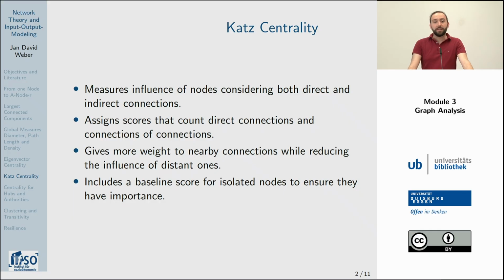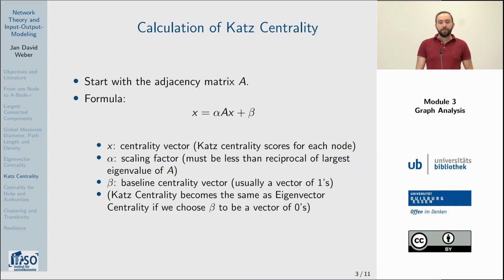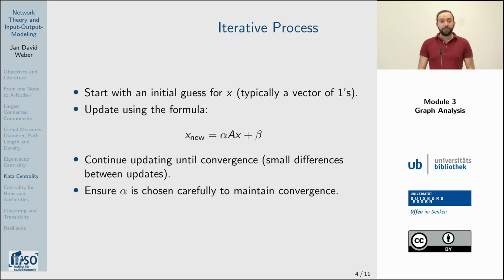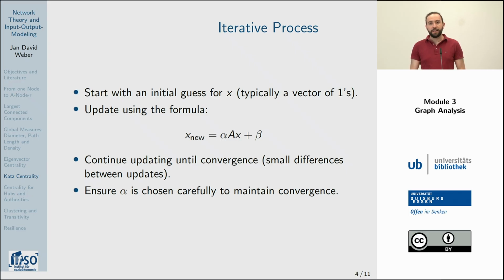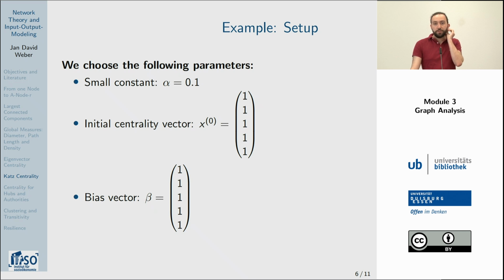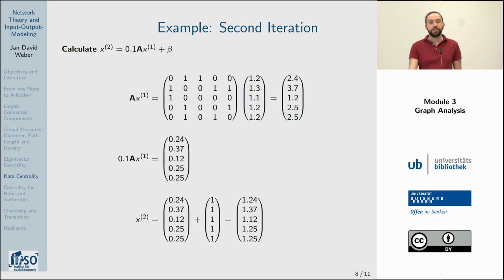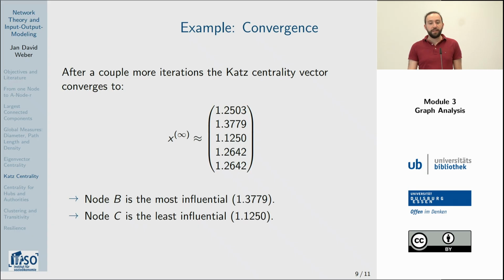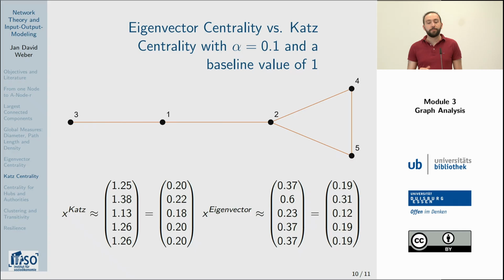Network Theory & I/O Modeling | Module 3.6 – Graph Analysis: Katz Centrality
This lesson introduces Katz Centrality, a measure of influence that extends Eigenvector Centrality by counting all paths from a node, with shorter paths weighted more heavily. It also incorporates a baseline value, ensuring that all nodes, including peripheral ones, receive a base level of importance.